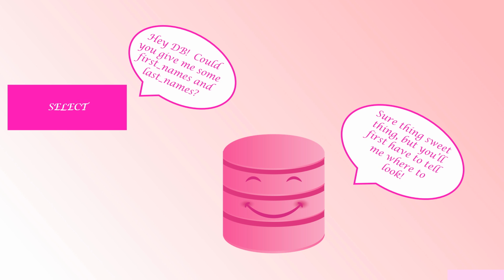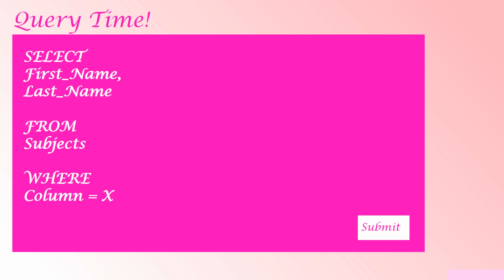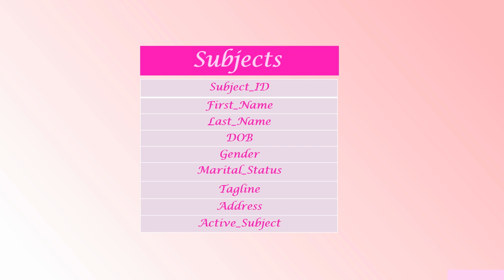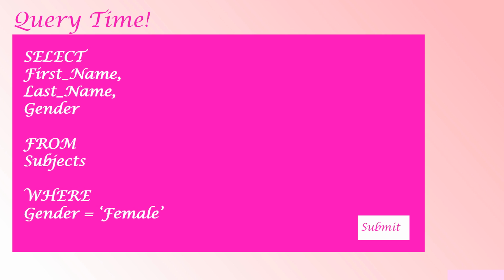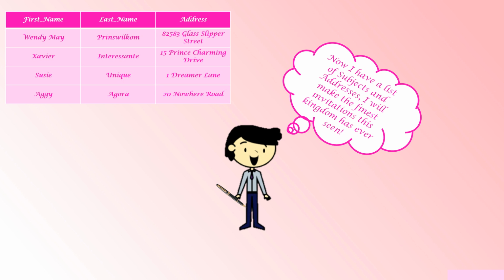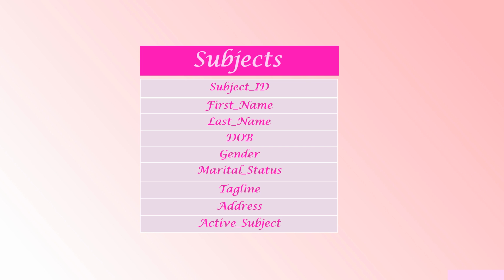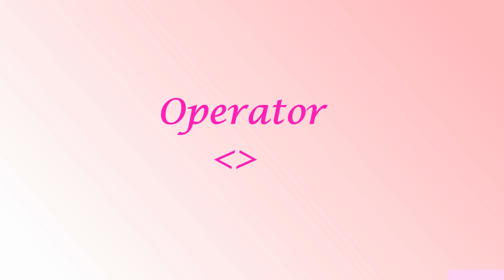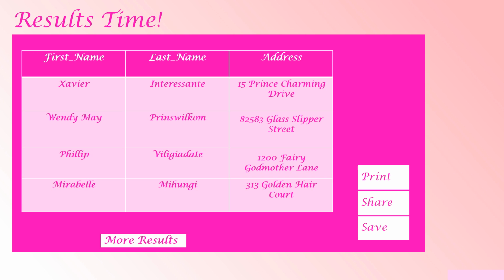SQL Query Writing for Beginners: Learn SQL the Magical Way. Lesson 13 Where Clause